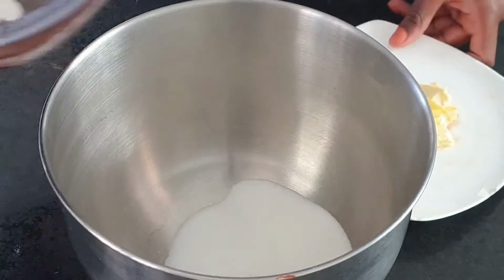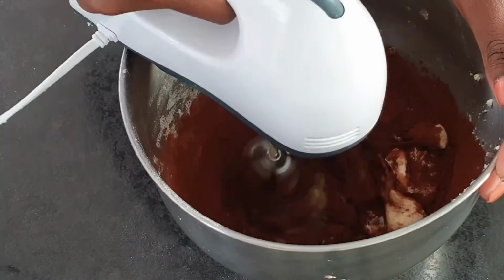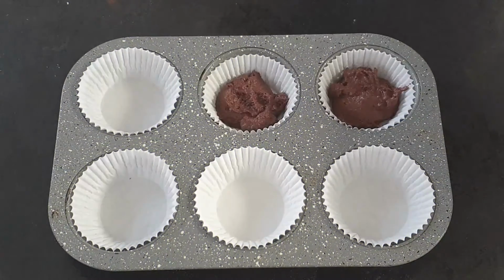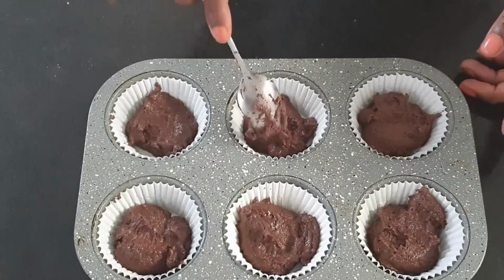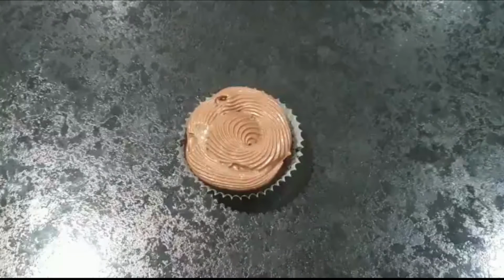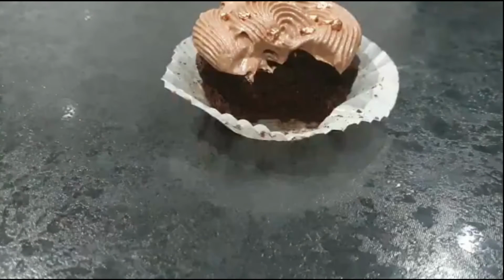Chocolate Cupcakes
This is a tutorial on how to make rich chocolate cupcakes. I hope you enjoy :)

Pies & Petites is a baking channel with a chill vibe. I will be showing you how to make cupcakes, pies, snacks etc and also attempting at bigger challenges like layered cakes and home dishes so come with me on my journey. x